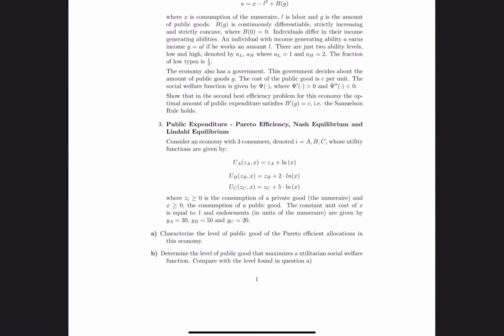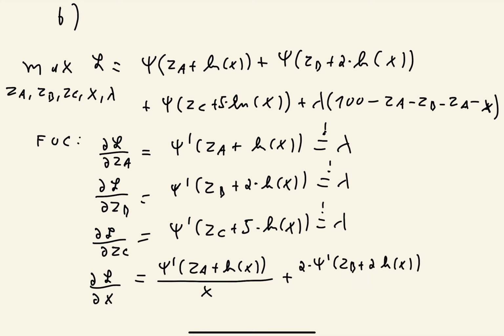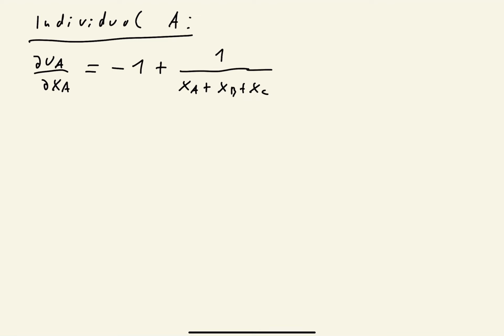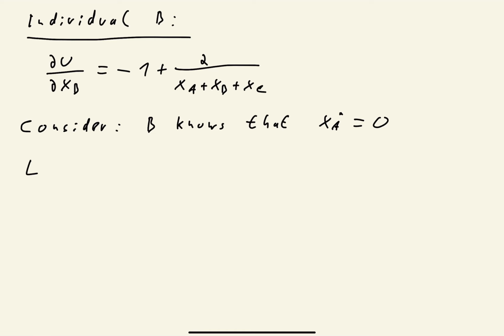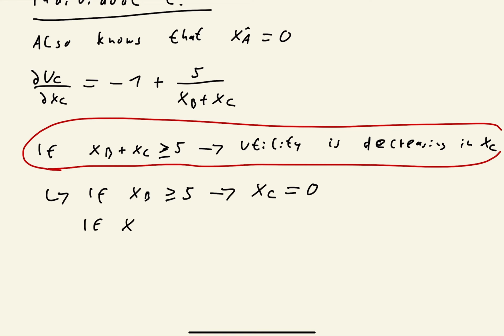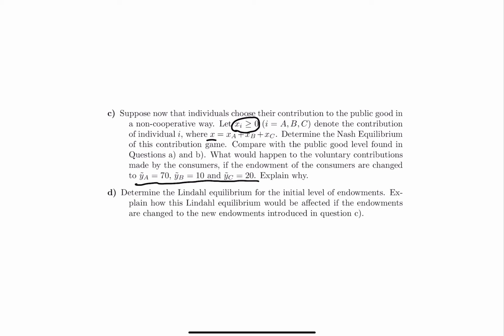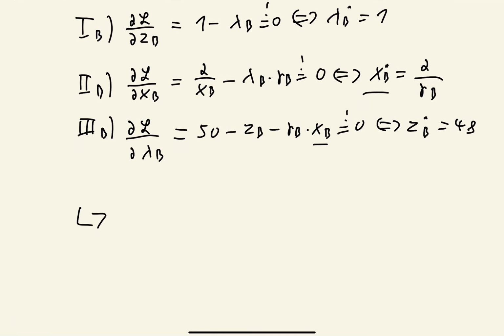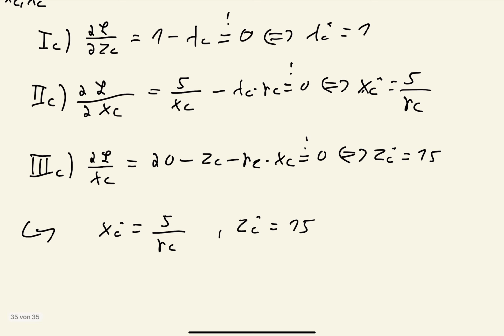Public Economics and Political Economy - Problem Set 2 - Exercise 3